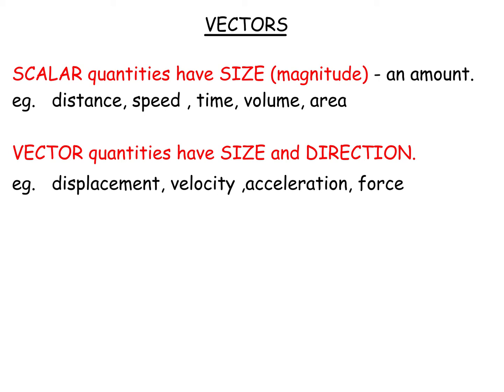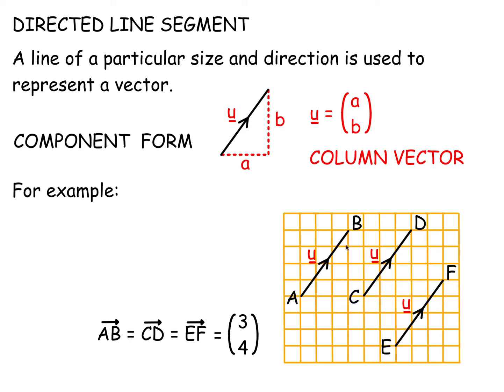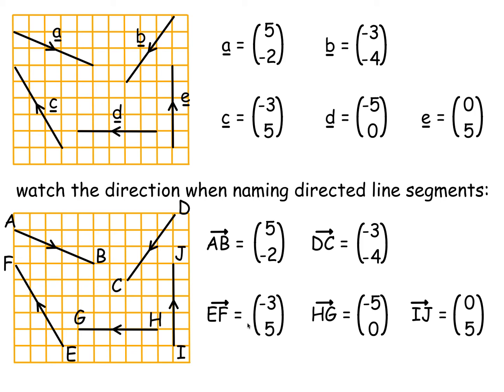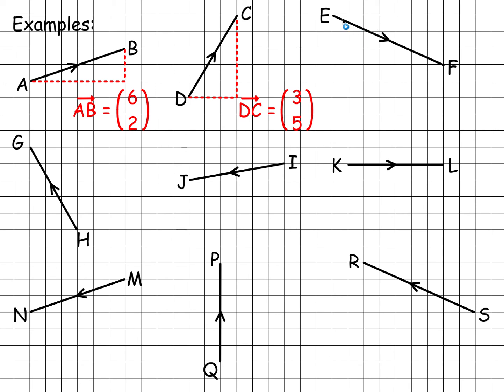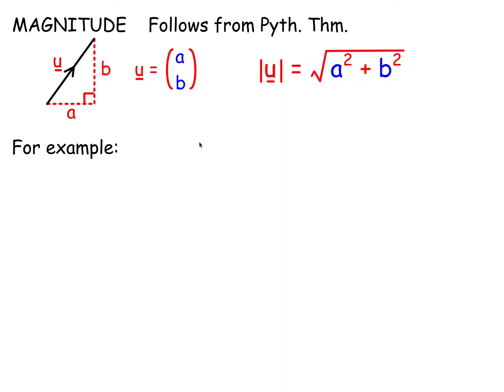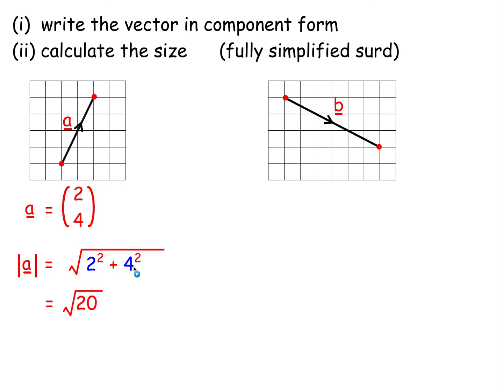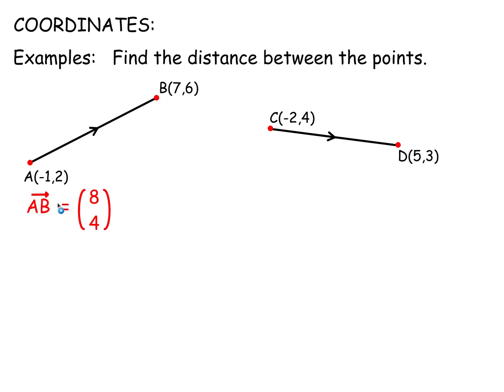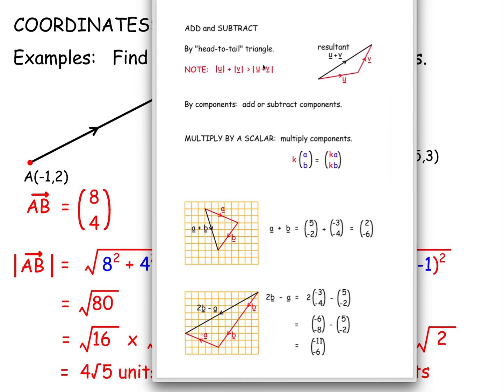Vectors 1of5 2D intro